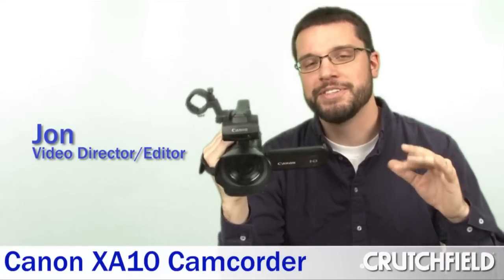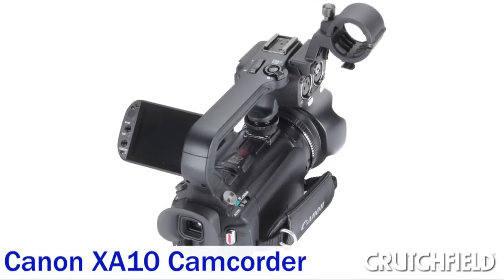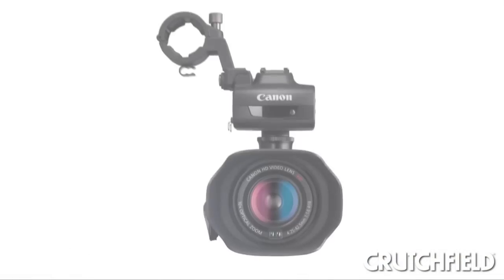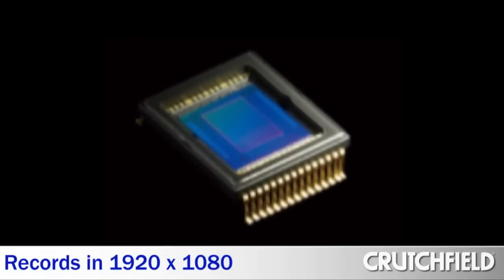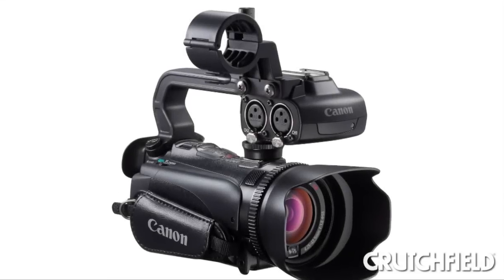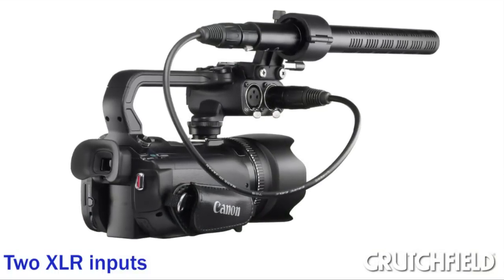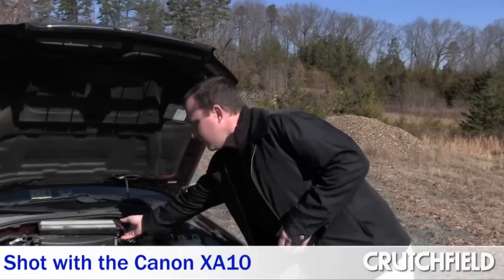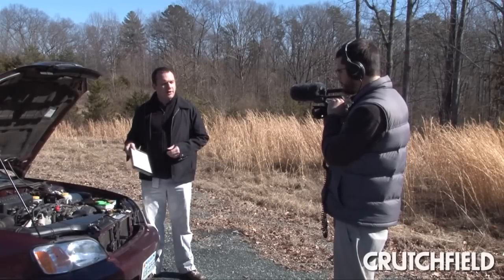Canon XA10 Camcorder Review | Crutchfield Video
Crutchfield video director and editor, Jon, tries out the new Canon XA10, a camcorder designed for professionals, and explains what makes it unique.